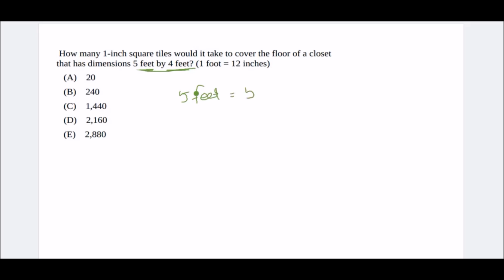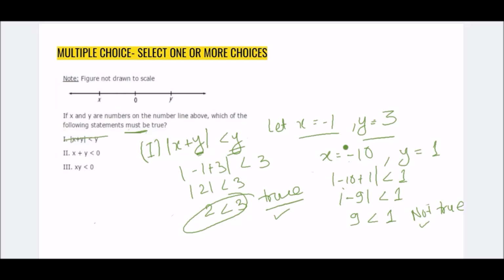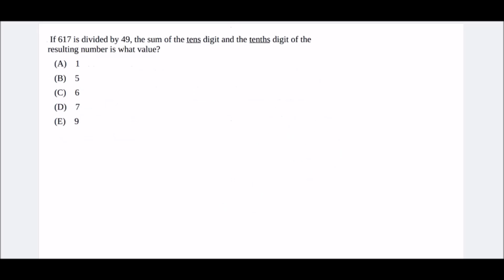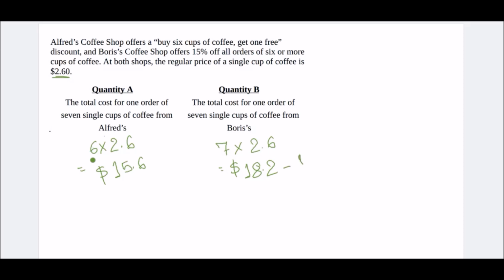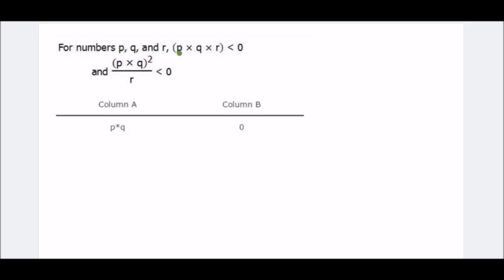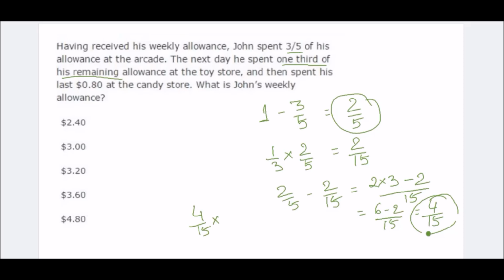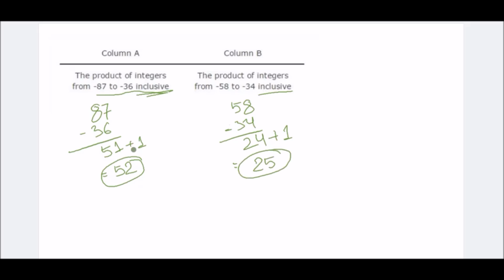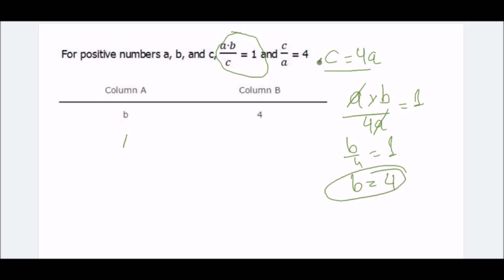GRE Quant | Arithmetic & Fraction | Chapter-1 | ABCS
This video is about GRE Quant Syllabus, Chapter-1 Arithmetic and Fraction, where we cover the entire syllabus with problems and concepts with them.
ABCS Preparation Site